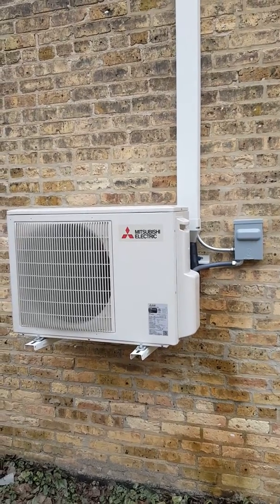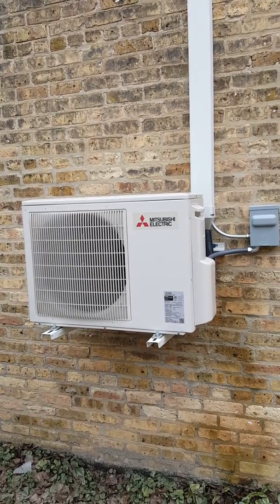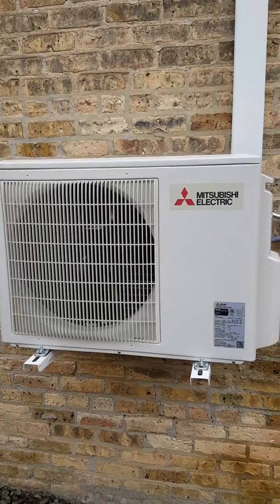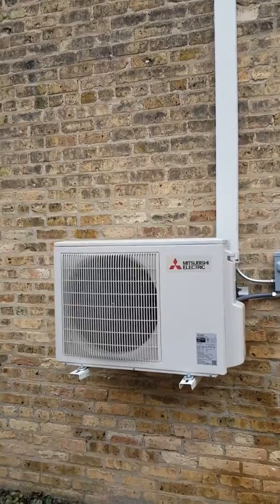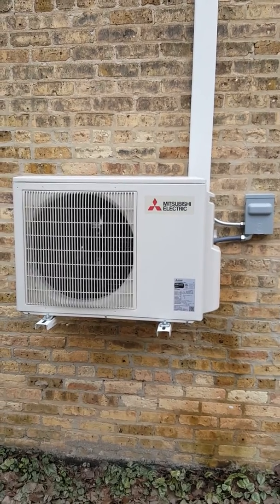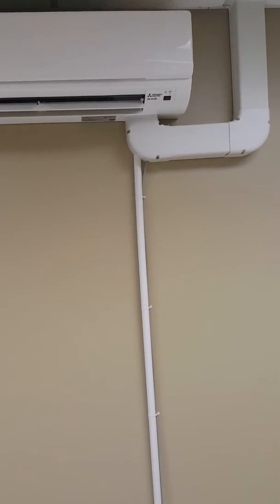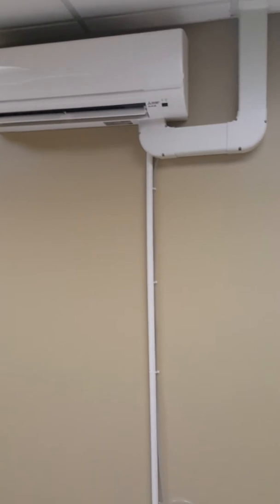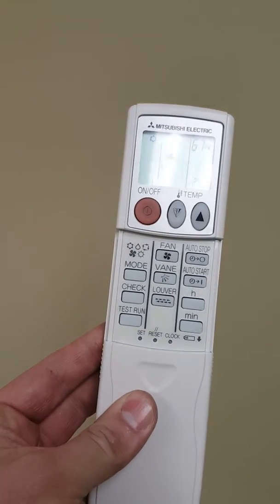Server room Mitsubishi installation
A Mitsubishi P-series commercial ductless mini split air conditioning system installed for year 'round cooling of a server room in the Chicagoland suburb of Elgin, IL. The P-series is capable of cooling at temperatures of 0 degree outdoor ambient air. This particular install does not require the available wind baffle due to the condenser being located in wind blocked court yard.